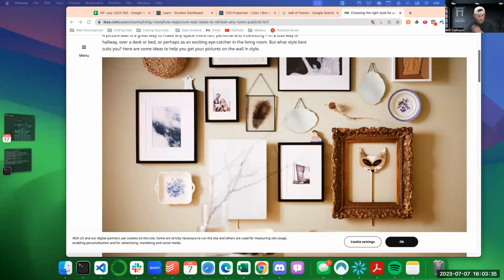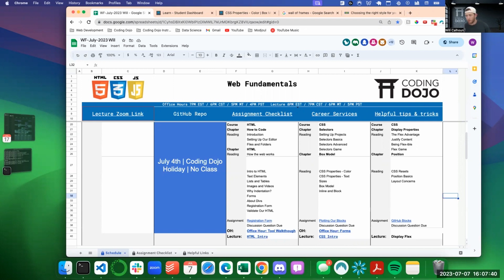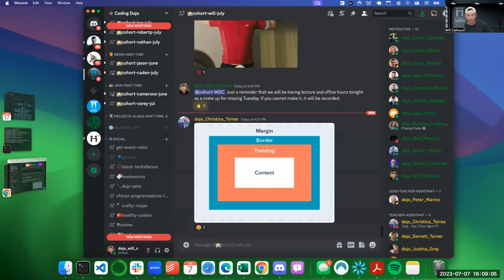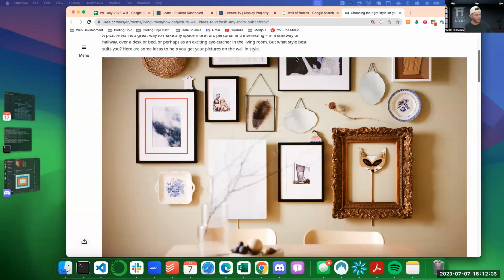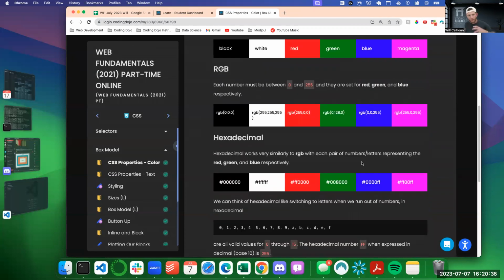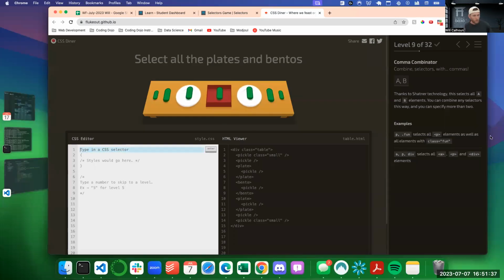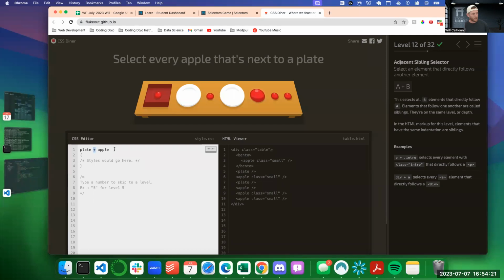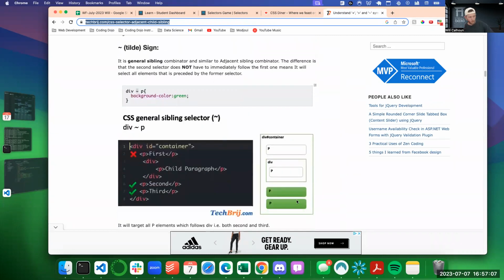Web Fundamentals | Week One Day Three: OH